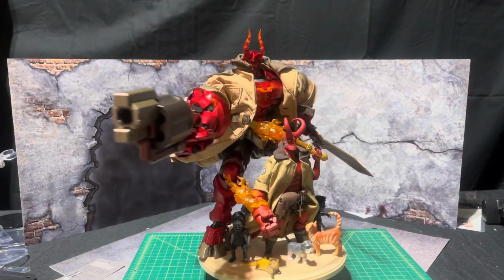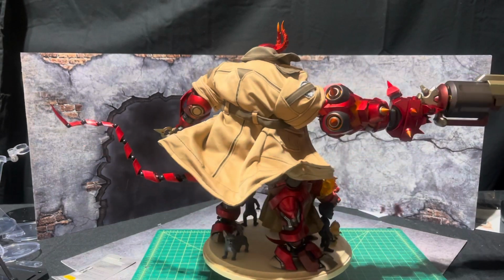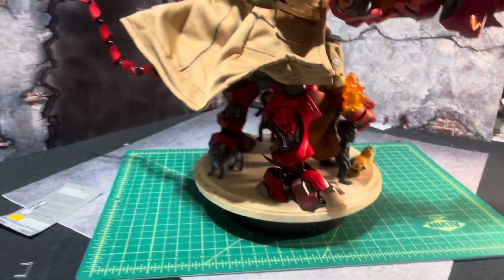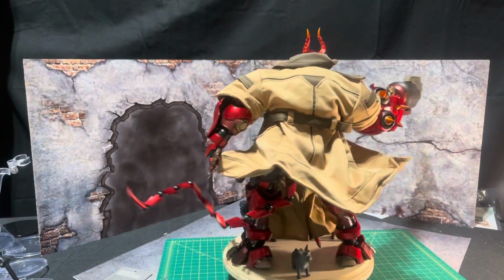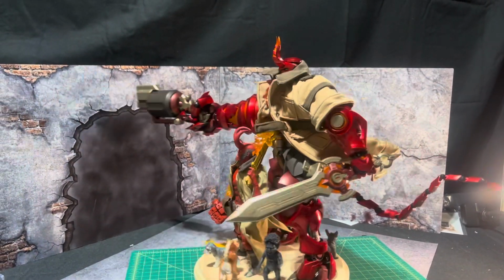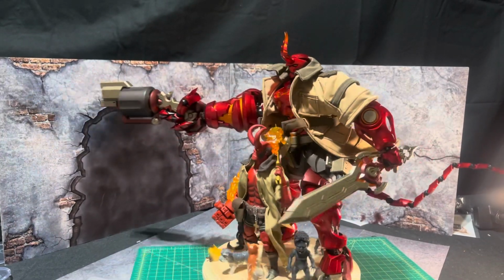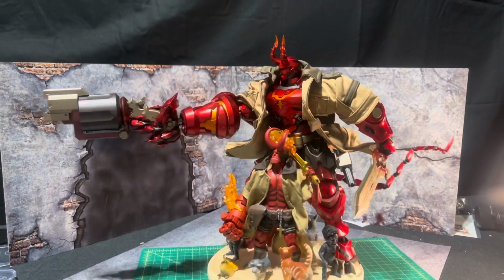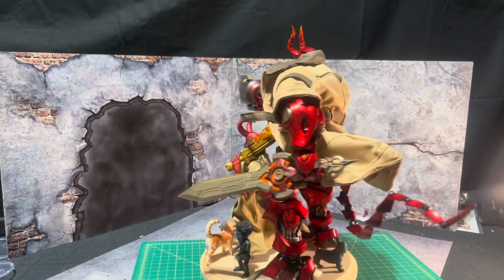Hellboy and the machine